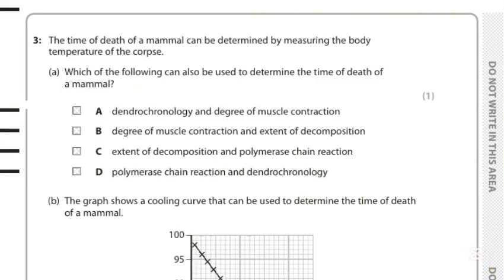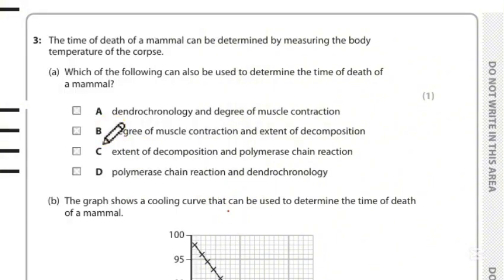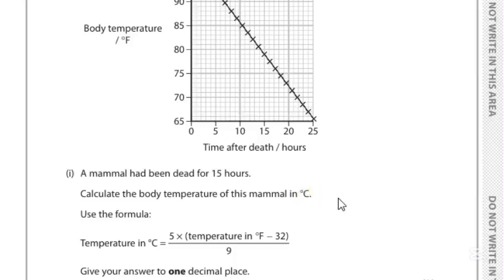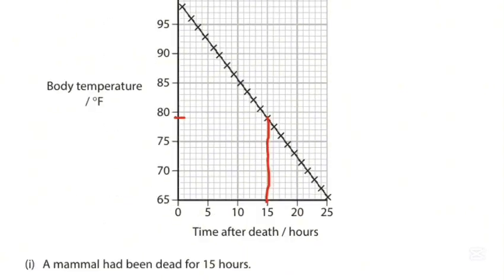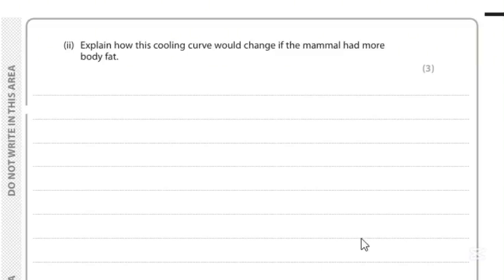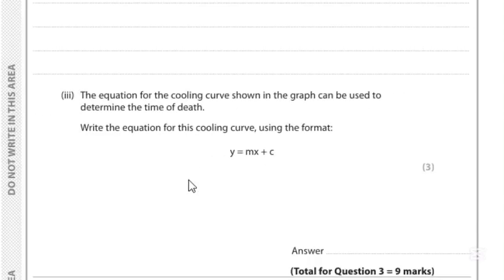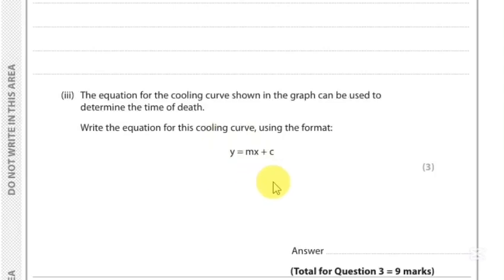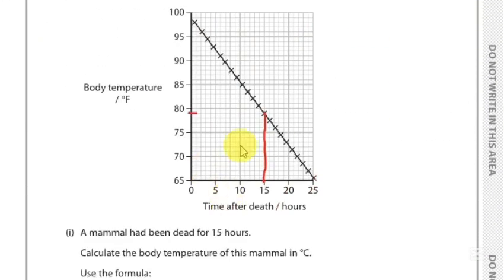IAL | Biology unit 4 | question | May-June 2025 | EDEXCEL | Q3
Solved question paper of MAY-JUNE 2025 unit 4 question paper
to get more solved paper